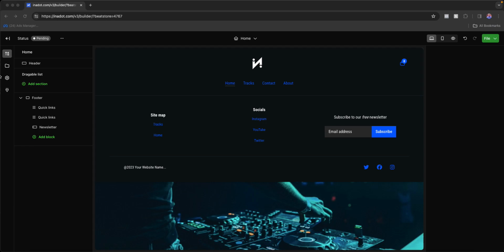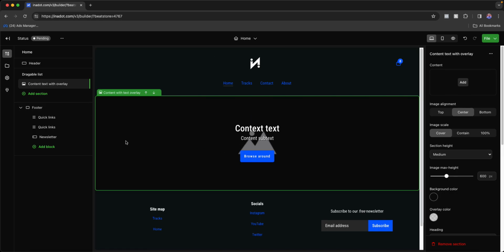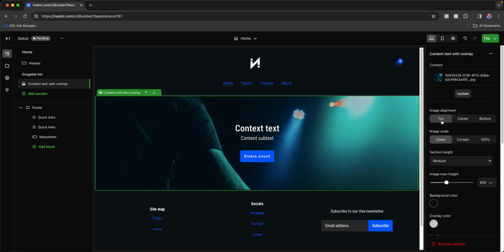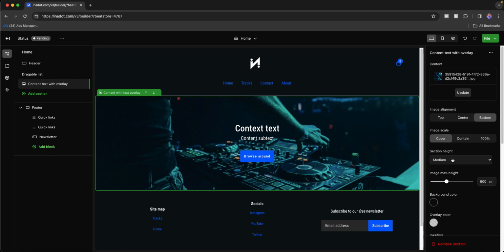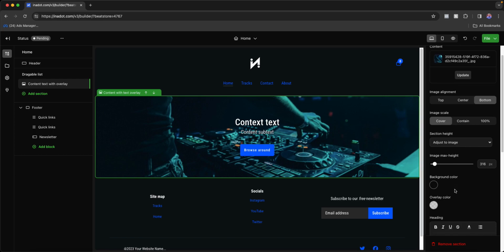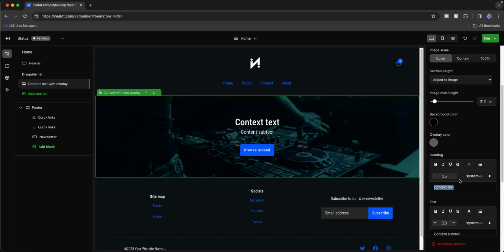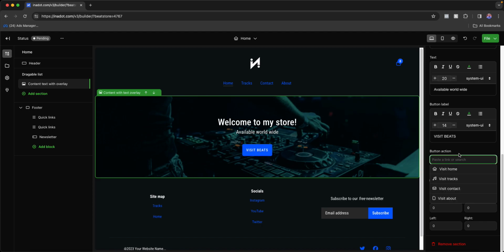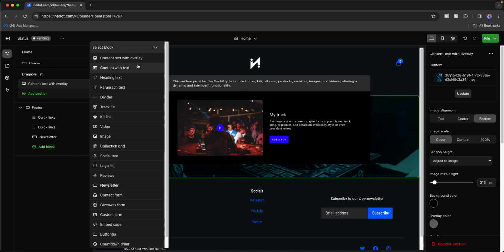Inadot Website Tutorial - Using the Content with text overlay block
This video walks you through using the content with text overlay block in the Inadot website editor. If you're NOT an Inadot member, check us out